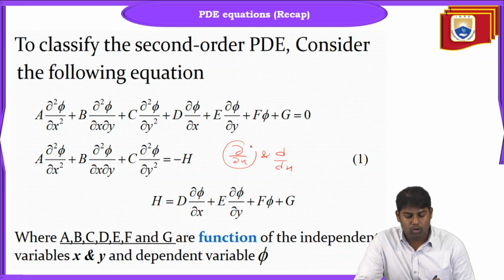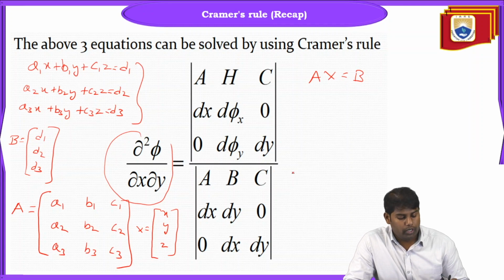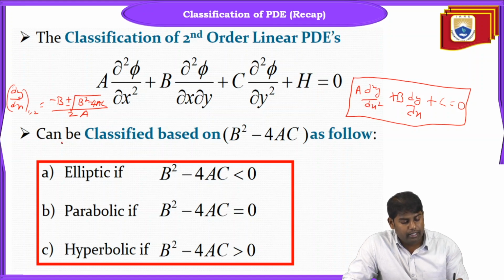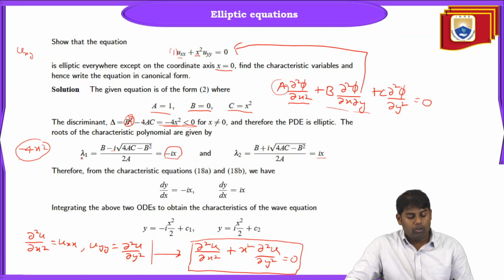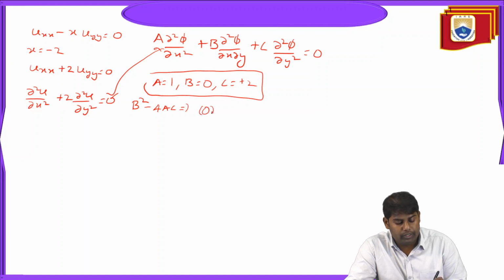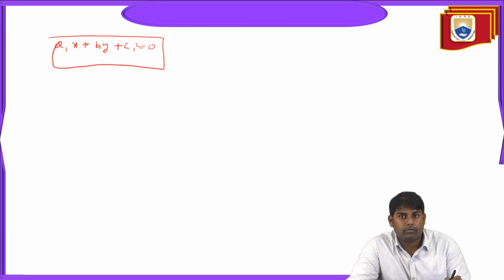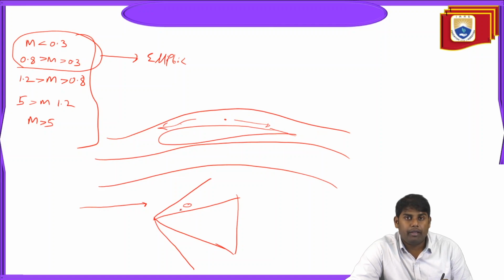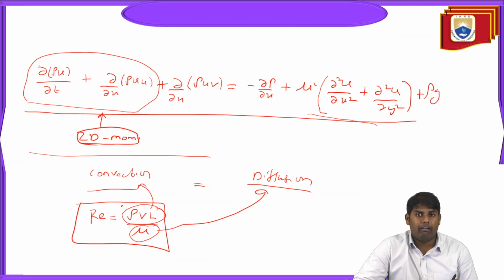Problem Solving on Elliptic, Parabolic, Hyperbolic by Mr. Athota Rathan Babu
Problem Solving on Elliptic, Parabolic, Hyperbolic by Mr. Athota Rathan Babu | IARE

Telangana, India.